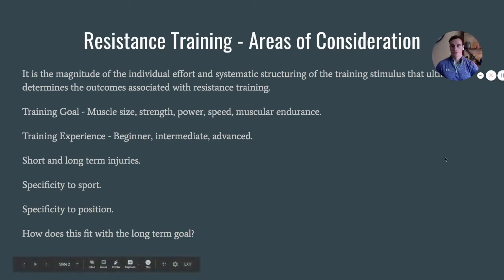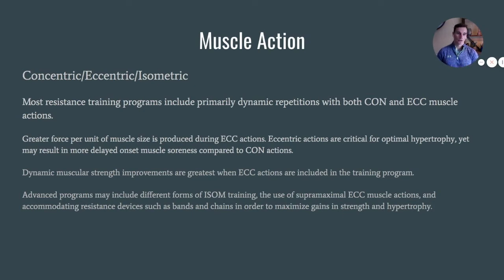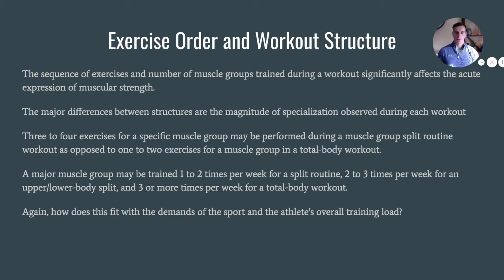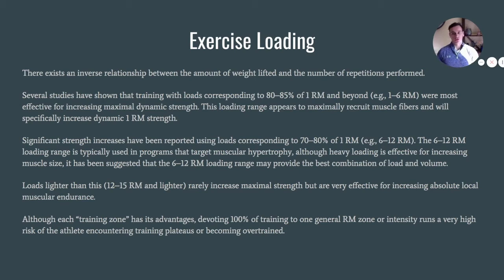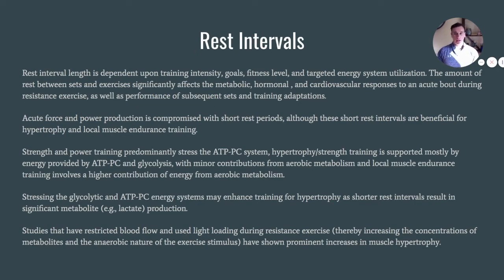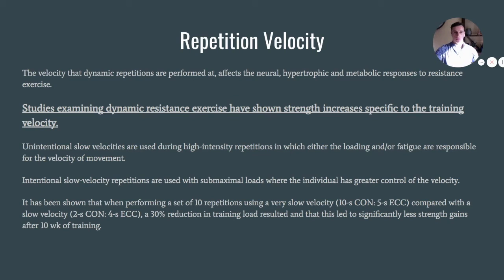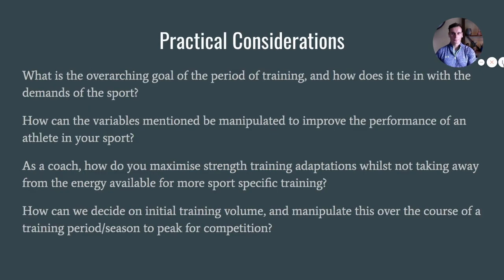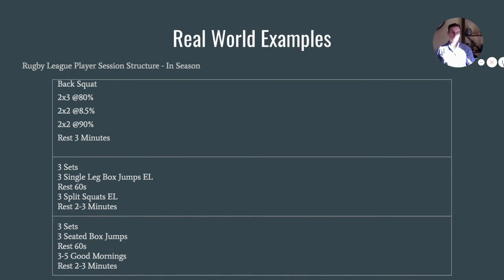Developing Strength and Power